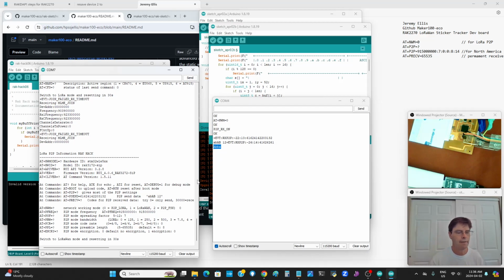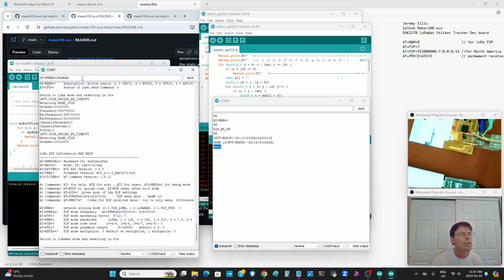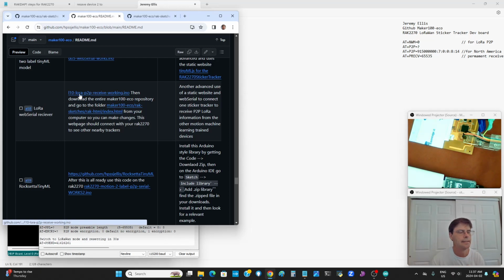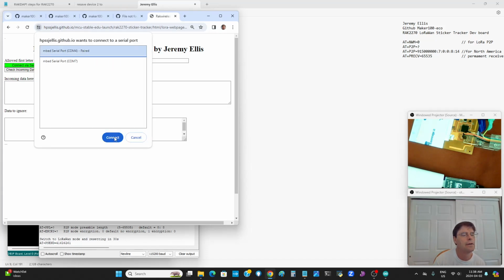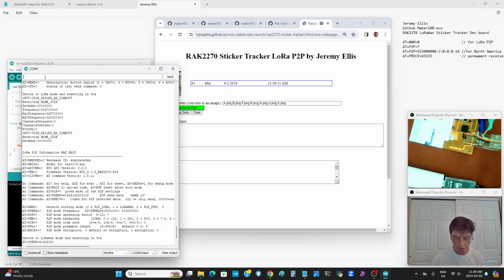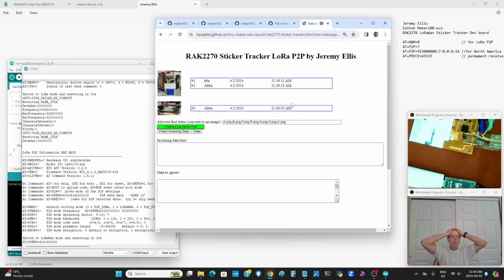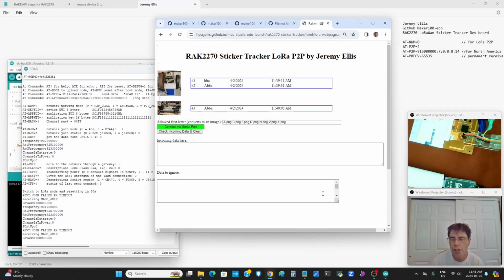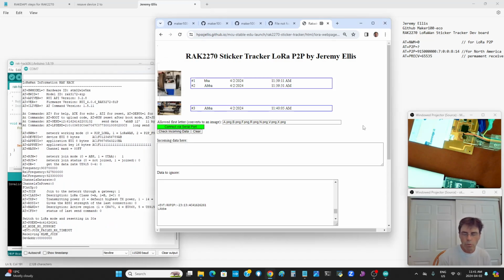RAK2270 LoRa P2P results showing on a static webSerial webpage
Note: All the other RAK2270 Sticker trackers need to be setup for LoRa communication.